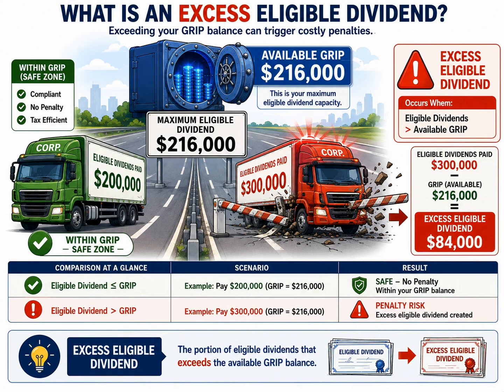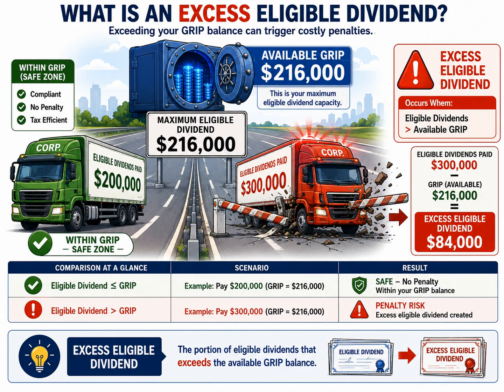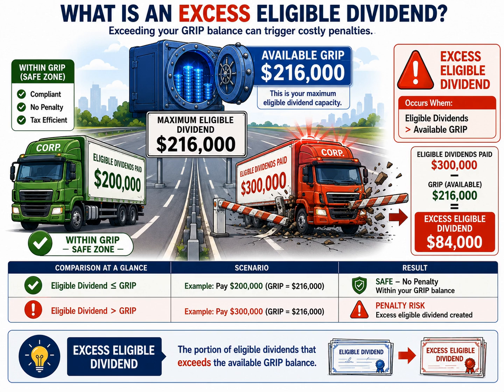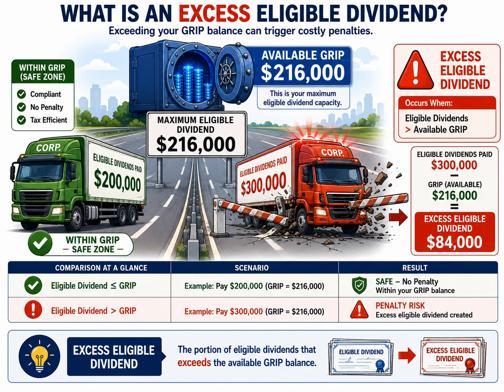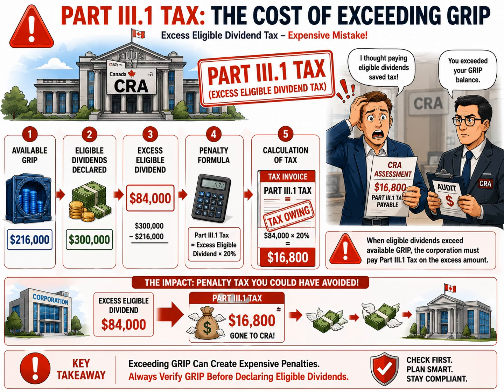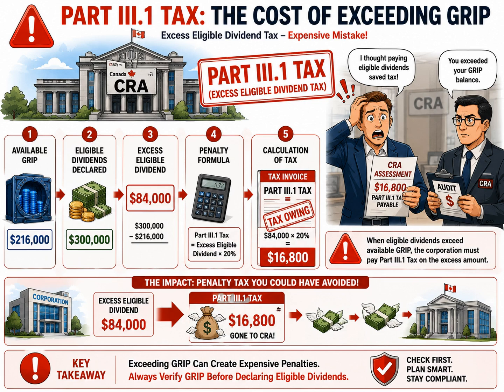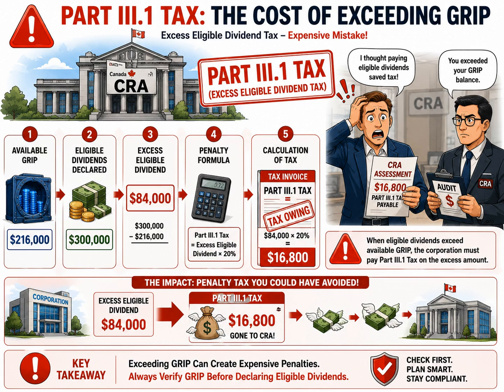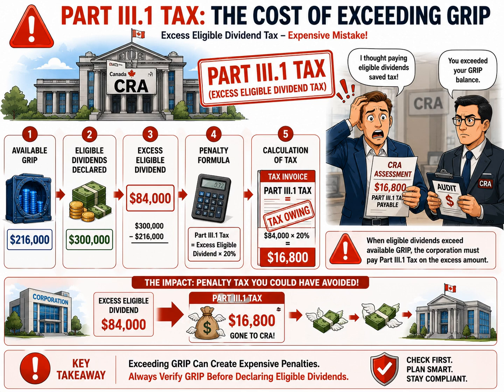4 - Understanding Excess Eligible Dividends & Part III.1 Tax Penalties in Canadian Corporations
Curious about how excess eligible dividends can impact your Canadian corporation's tax planning? This video breaks down the essentials of GRIP, dividend capacity, and what happens when you surpass eligible limits, all using clear, real-world examples.

Learn how to keep your business compliant with Canadian tax law and avoid costly Part III.1 penalty taxes. Whether you're an owner, accountant, or corporate advisor, this guide will help you master proper dividend declarations and utilize corrective actions when mistakes happen.

Topics Covered:
1 - What triggers excess eligible dividends and why it matters
2 - How to calculate Part III.1 tax on excess dividends
3 - Step-by-step example of potential penalties
4 - How to use the subsection 184(3) election to correct dividend errors
5 - Best practices for declaring eligible dividends and avoiding tax traps